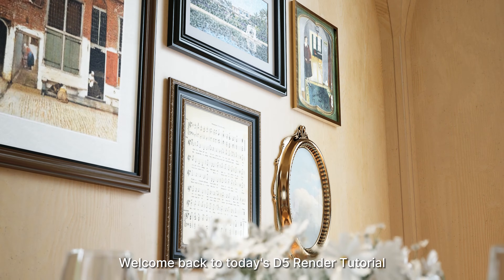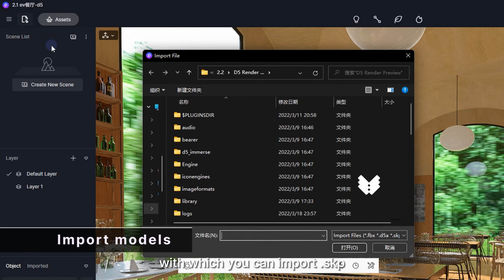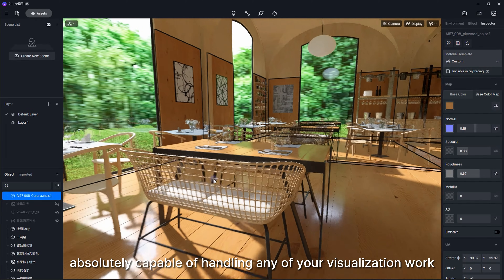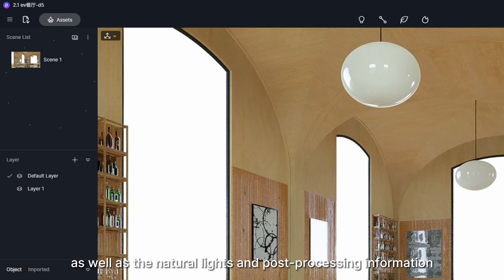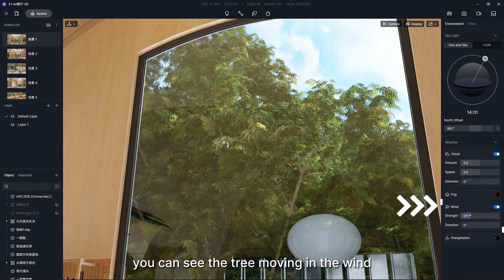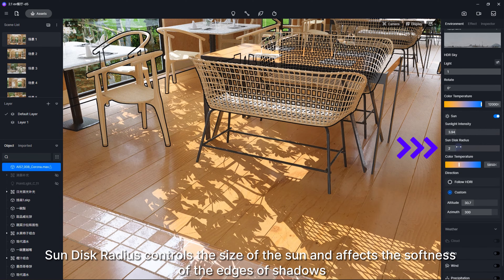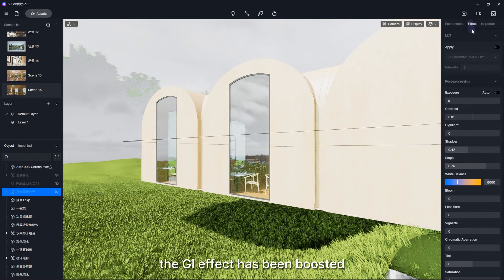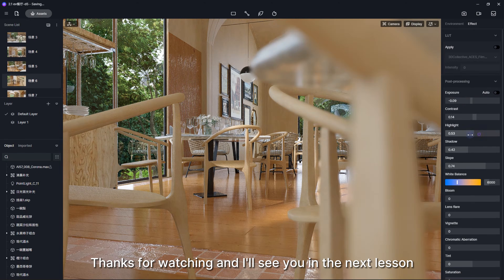Basics & Natural Lighting - #3 Getting Started with D5 Render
This is a brand new series of D5 Render Tutorial for you to easily get started with D5.
In this lesson, learn more about the basics of operations in D5 and get to know the D5 User Interface, where each feature/ parameter is located. You'll also see how to set natural lighting in D5 using HDRIs or Geo & Sky system.

Timestamps:
00:00 Intro
00:46 D5 User Interface
05:34 Add lights

Tell us what you think and let D5 know what else you want to learn about in the comments below.